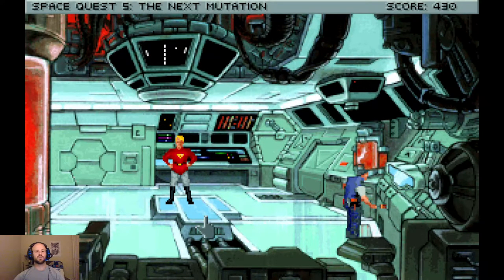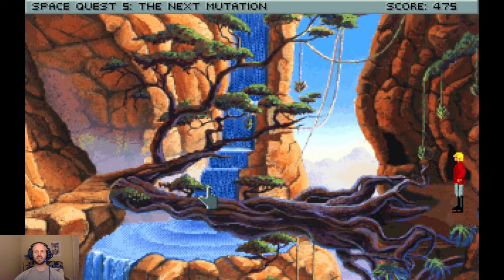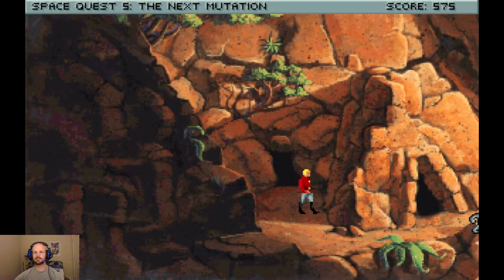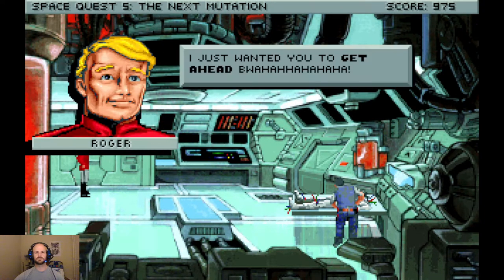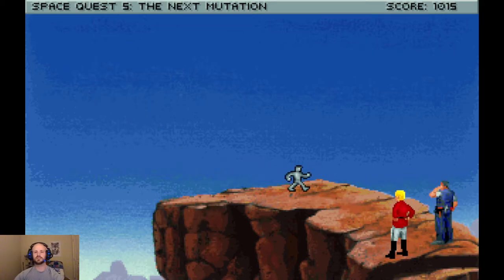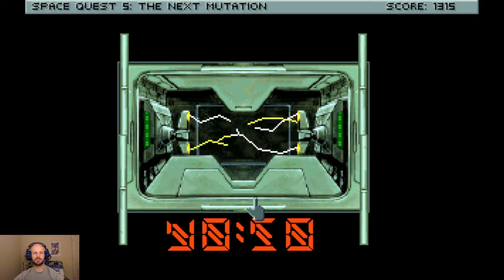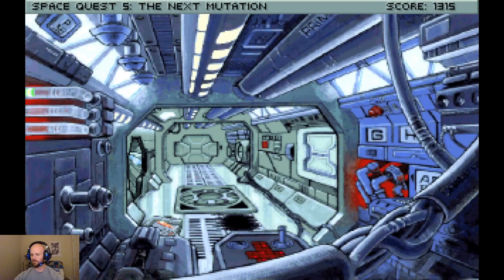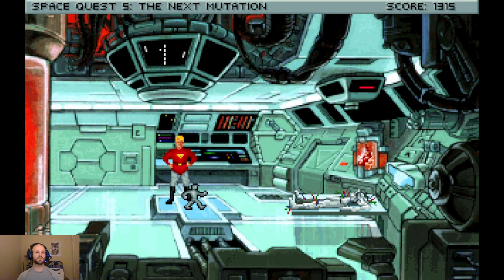SQ5 - Kiz Urazgubi: Bring in the Fembot!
It seems the saga of the Laibon Terror Beast Mating Whistle will never end as Wilco again finds himself facing off against a murderous robot with advanced cloaking technology... Now with a cool new jetpack!